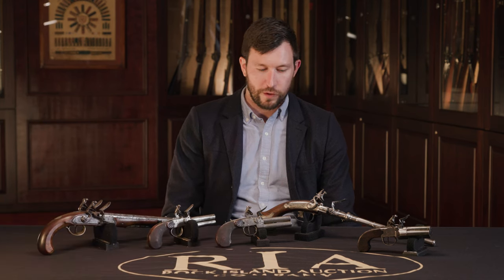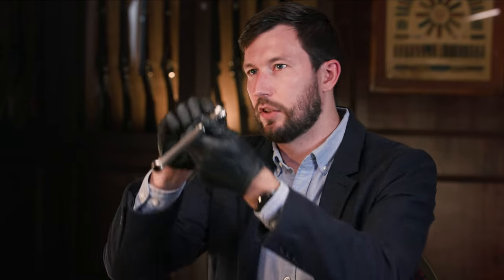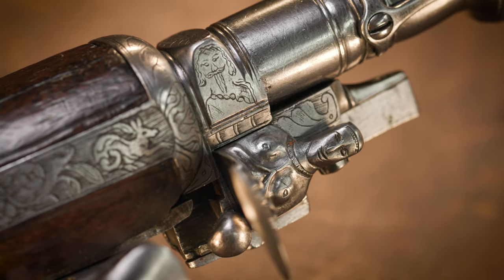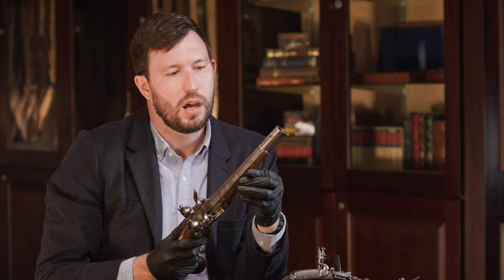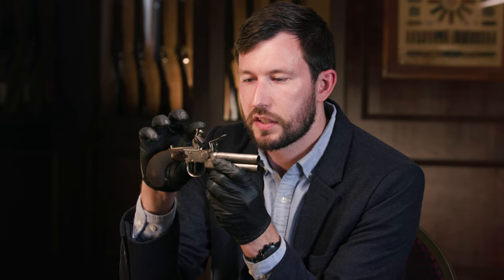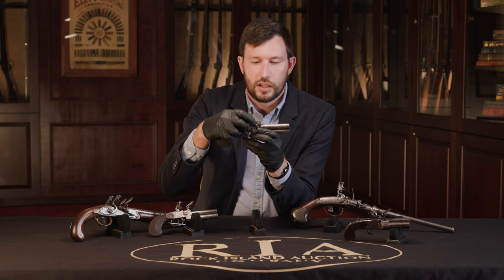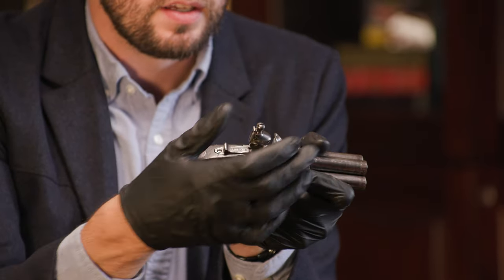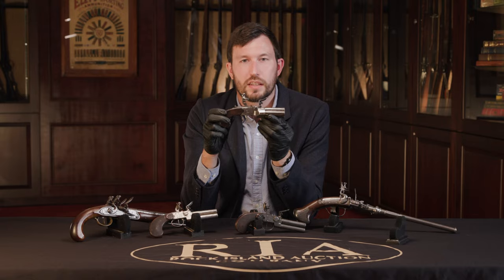Multishot Flintlocks of the Joe Wanenmacher Collection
When it came  to producing more firepower in the 16th - 19th centuries, all ideas were on the table. Two notions that appeared in numerous forms were superposed loads and the use of multiple barrels.

These solutions were adept given the absence of self-contained ammunition, and both achieved their goal of firing more shots in less time. Thankfully, the Collection of Joe Wanenmacher gives us ample opportunities to examine the multi shot flintlocks, matchlocks, and wheellocks from a variety of nations, eras, and makers.